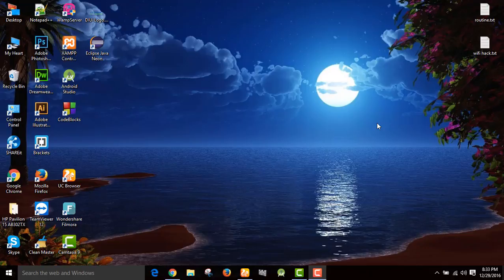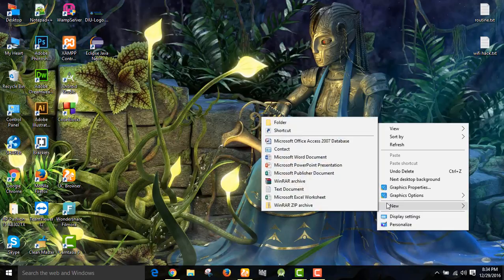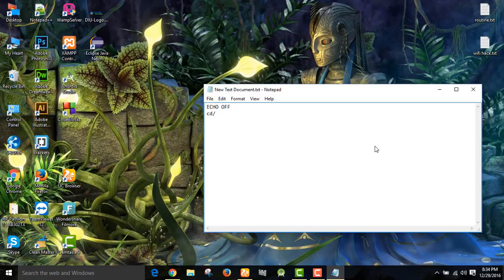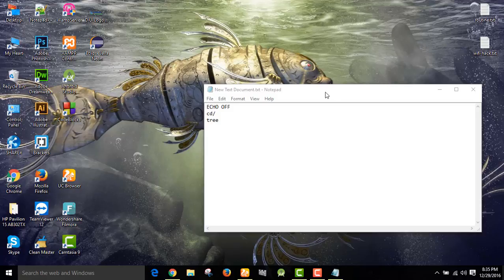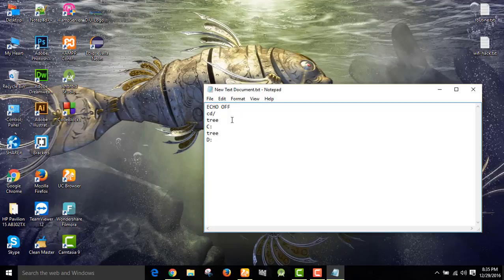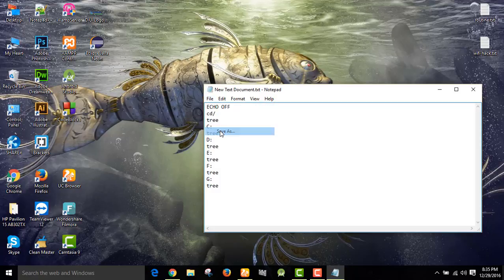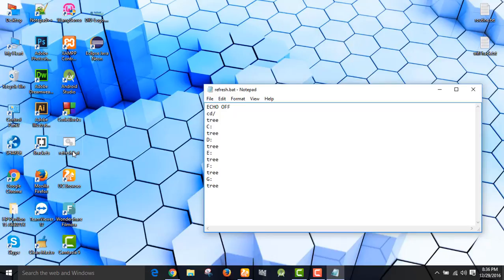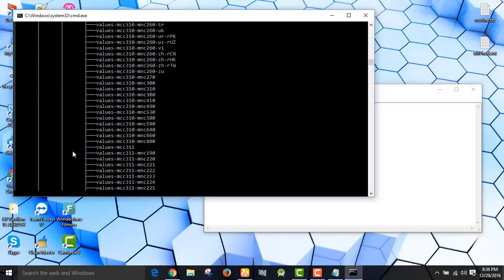How To Refresh Your Laptop Whole Drive Memory In One Click || Save Memory In PC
This is an awesome apps . its refresh  your  pc  memory in one click . 100% working it .